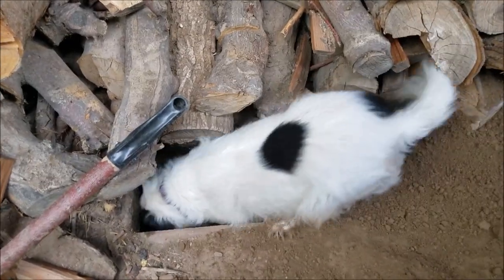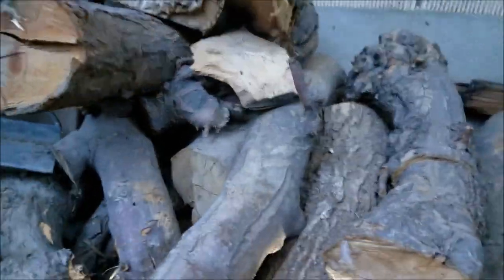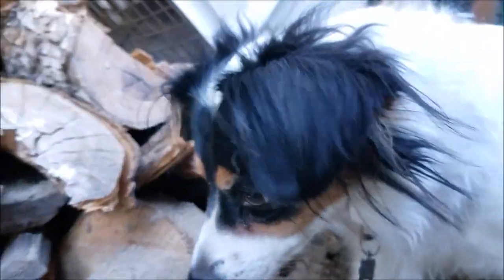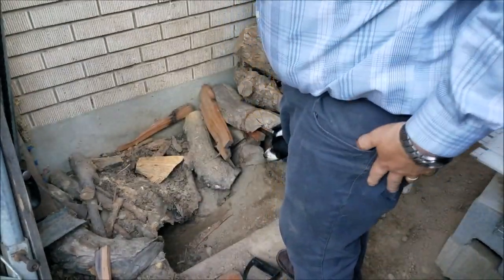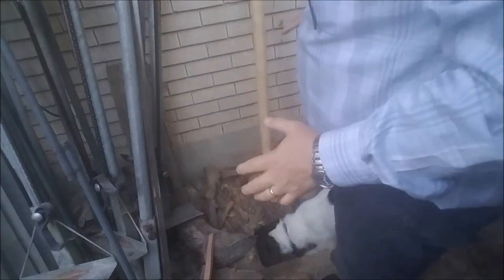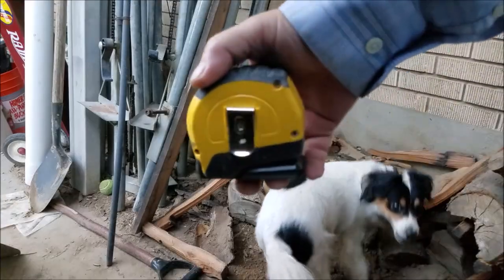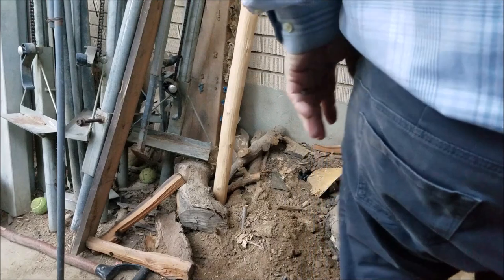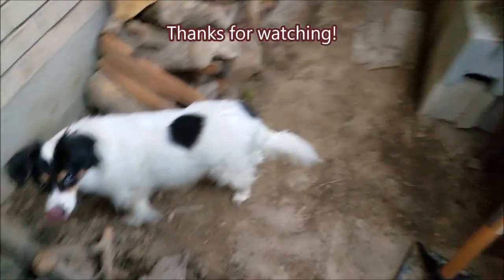Neela's BIG hole.. Gotta fill it in..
Sigh... Neela gave up on digging her hole after the first day.  So we filled in her big hole.  But she got pretty dang far!  Let's take a look...